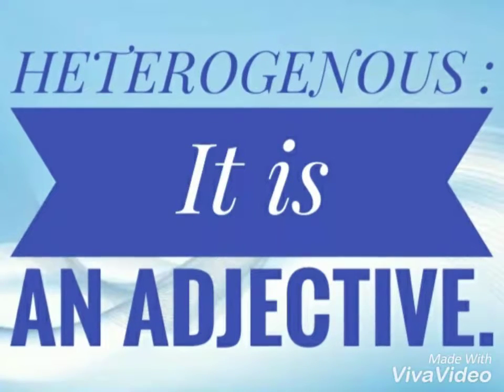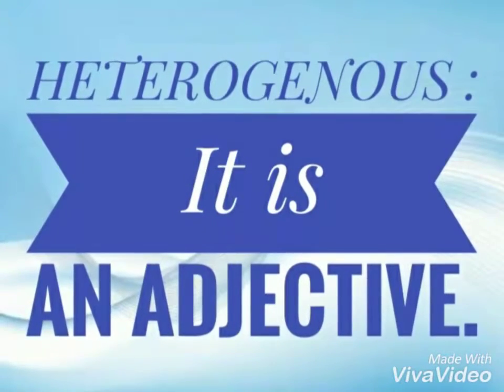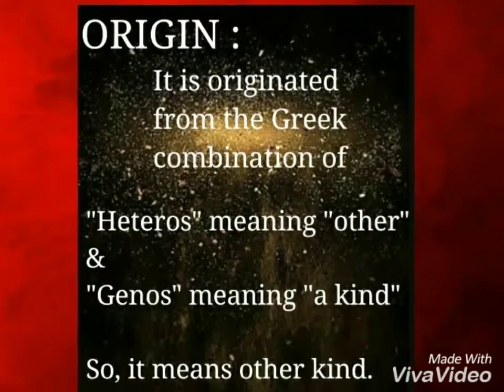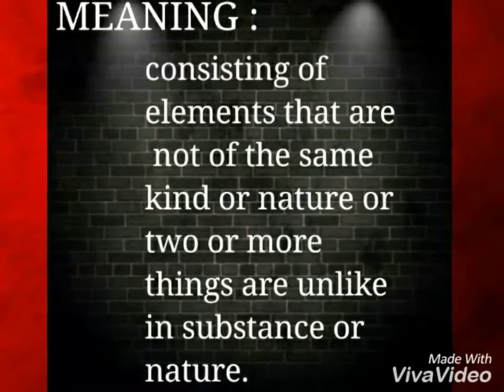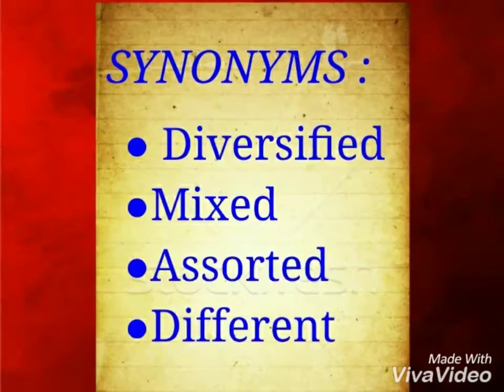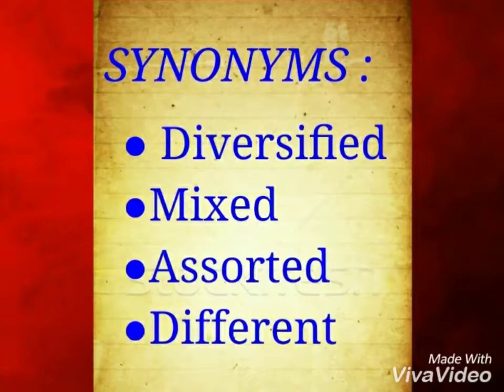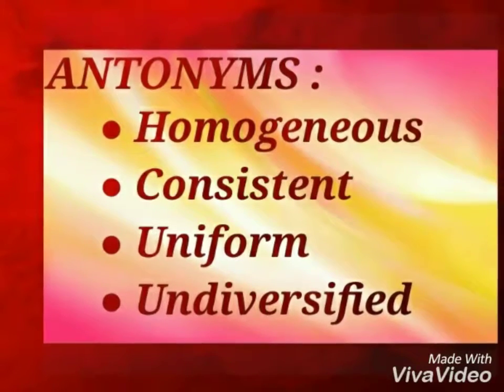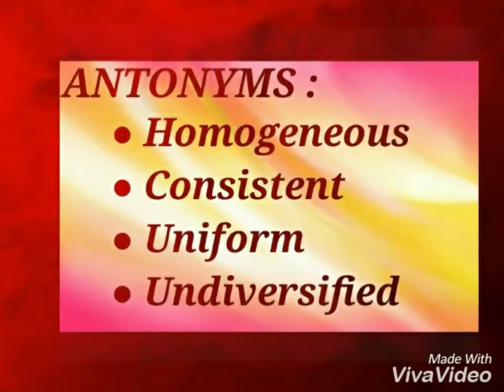HETEROGENEOUS(10/04/2018)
HETEROGENEOUS:-
Meaning:- Diverse in character or content(विविध,विजातीय).
Usage:- The U.S.has a very heterogeneous population.